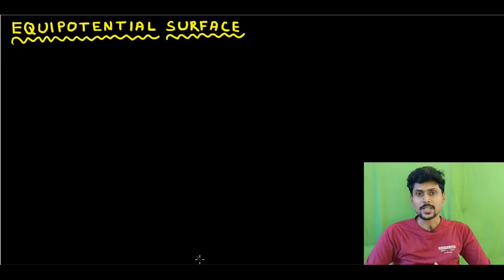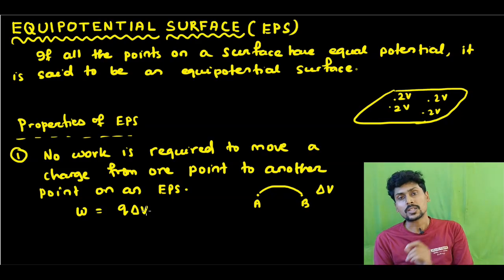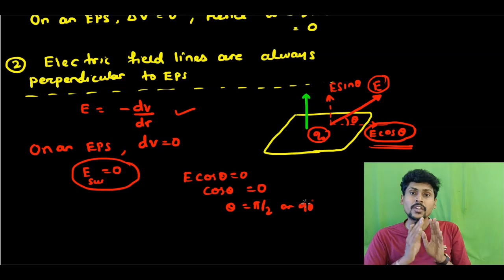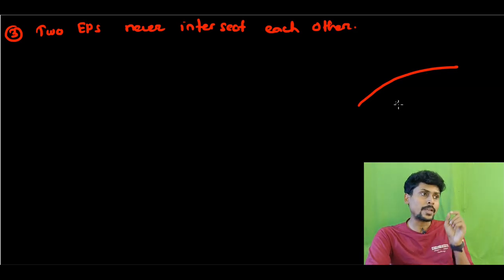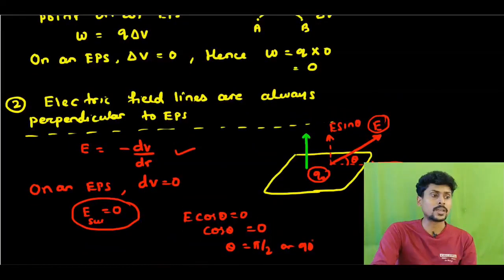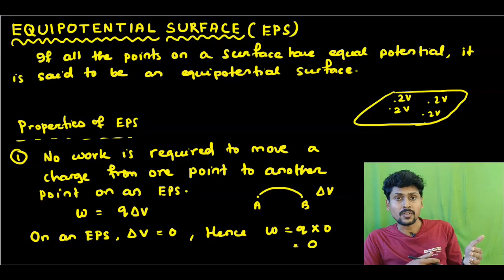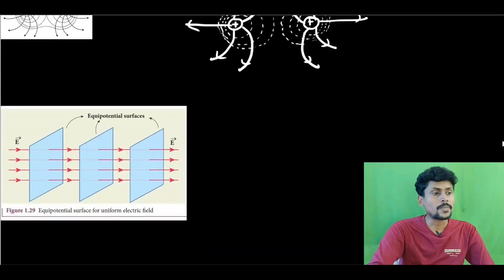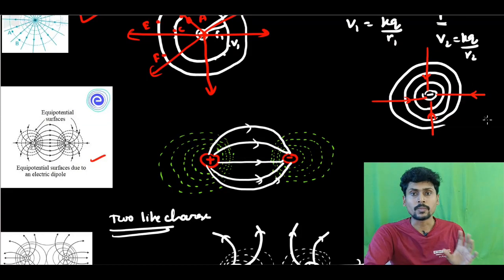L-6| Electric Potential| Equipotential surface and its properties | How to draw EPS?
Meaning of EQUIPOTENTIAL surface and its properties.
Work done is zero in moving a charge from one point to another point in an EPS.
Two EPS never intersect each other.
Electric field lines are always perpendicular to EPS .
EPS are close to each other in the region of strong electric field and wide apart in region of weak electric field.